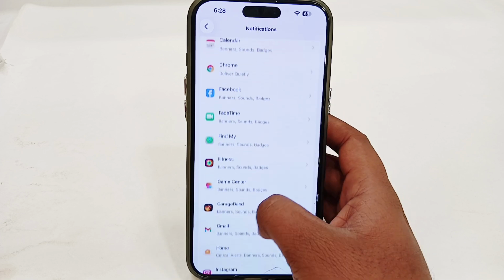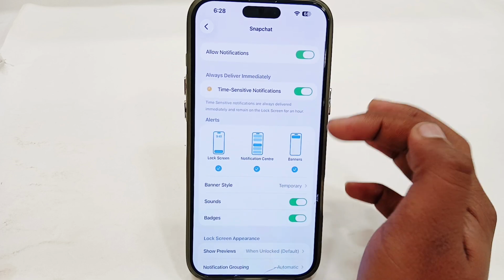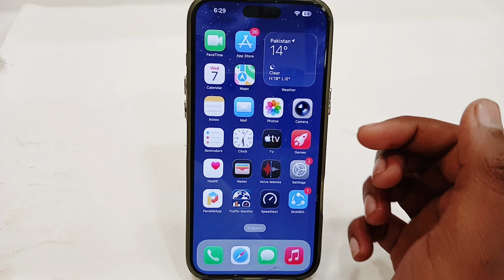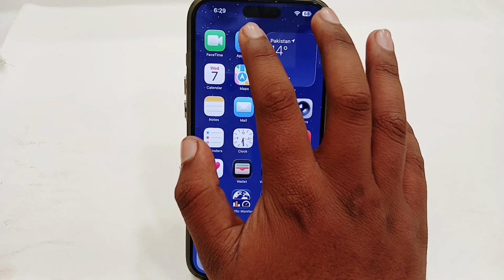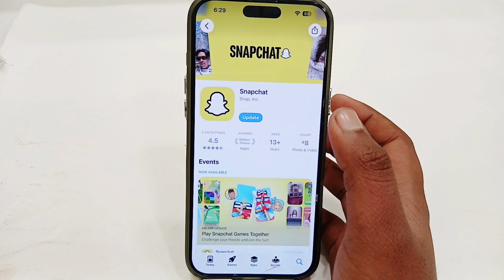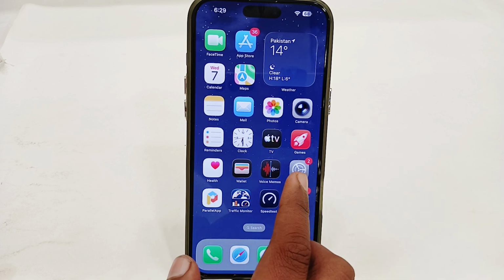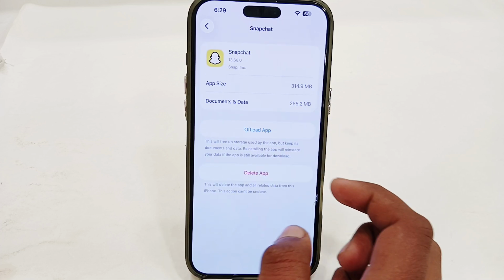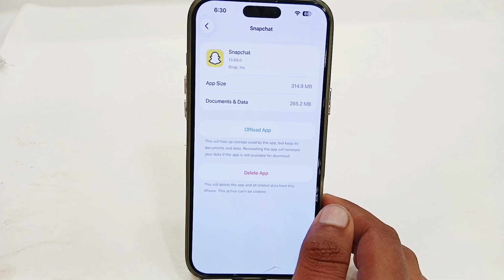How to Fix Snapchat Notification Not Showing (Android & iPhone)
Are Snapchat notifications not showing up on your phone? 📵
In this video, I’ll walk you through simple and effective fixes to get your Snapchat notifications working again on Android and iPhone.

📱 What you’ll learn:

How to enable Snapchat notifications correctly

Fix notification not showing on lock screen

Turn off Do Not Disturb & battery optimization

Fix background app restrictions

Clear cache and update Snapchat

Whether notifications are delayed or completely missing, this guide will help you fix Snapchat notification issues fast.

If you want, I can also:

Make a short version for YouTube Shorts

Add SEO keywords

Create thumbnail text ideas 🎨